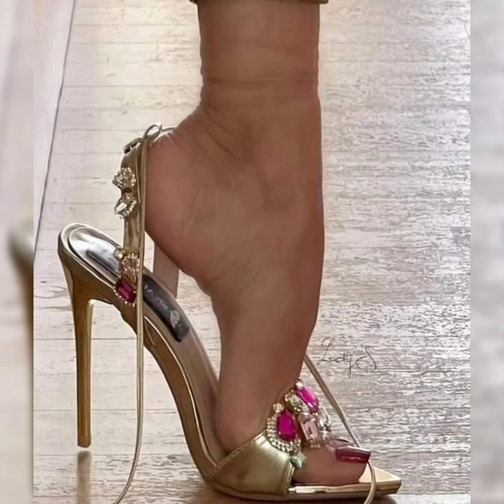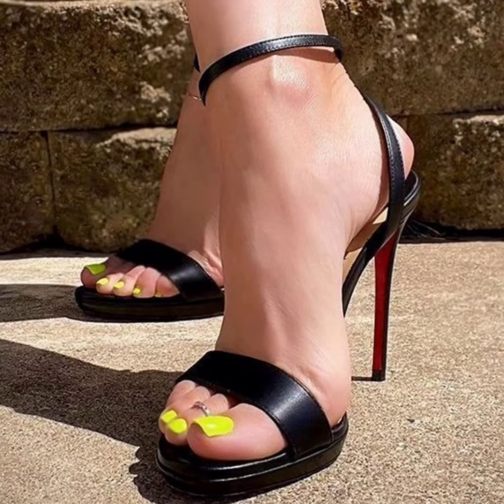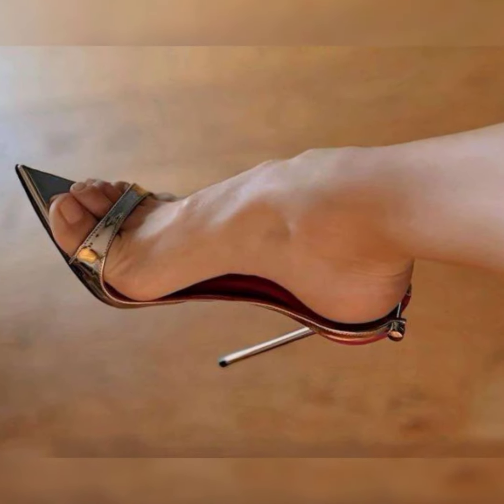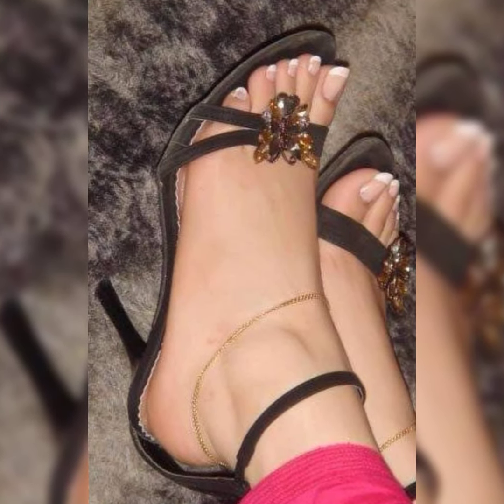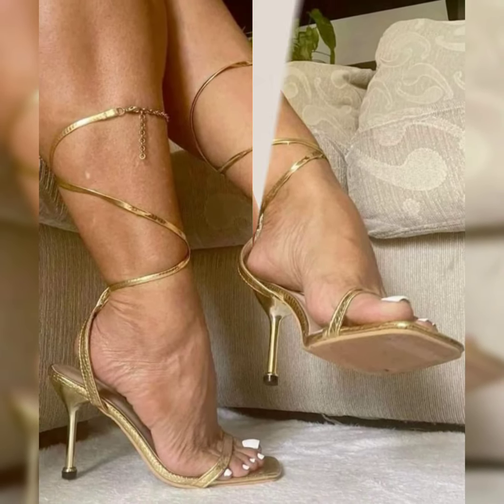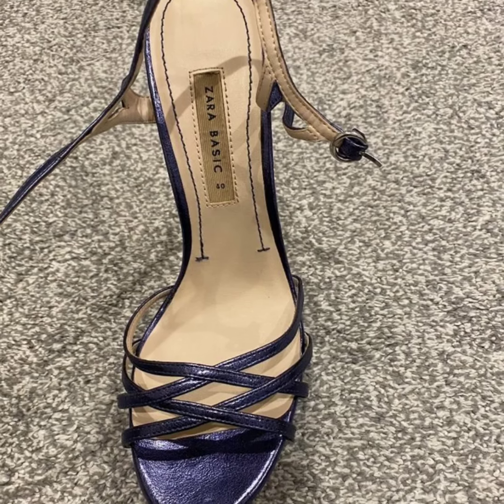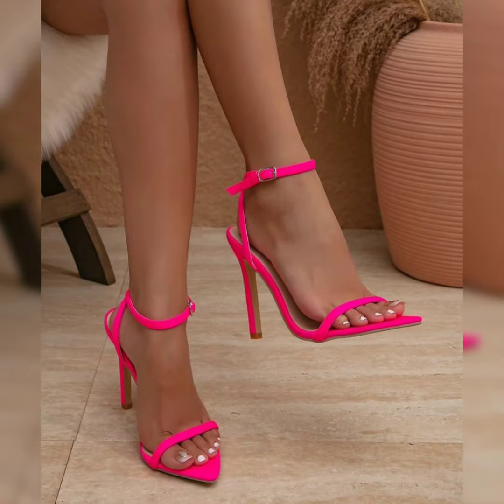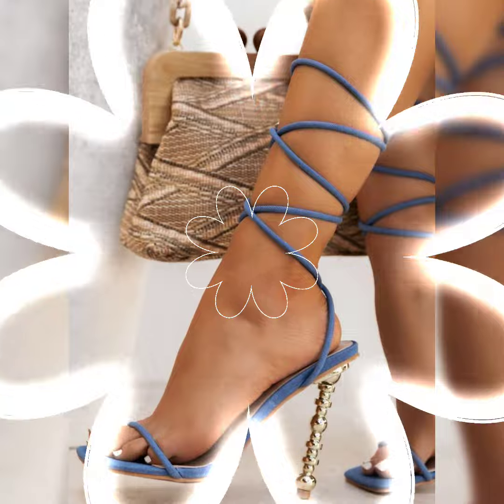Well crafted high heel sandal for girls/ high heel sandal